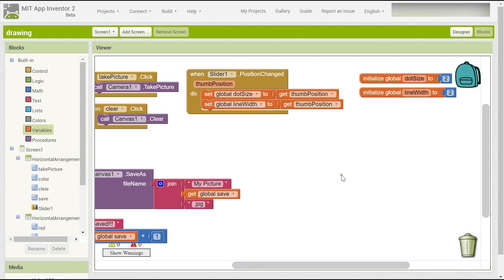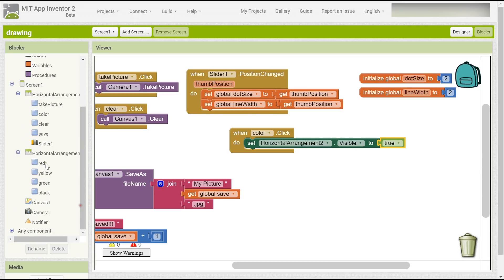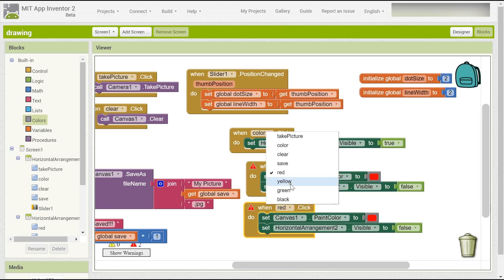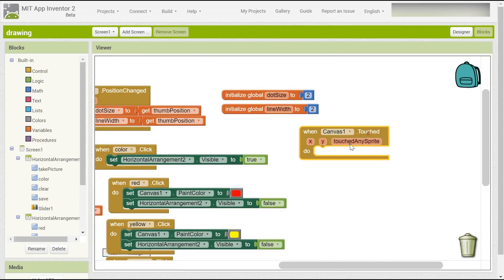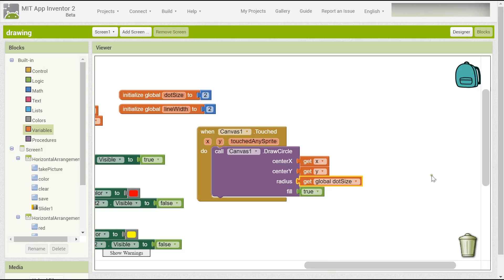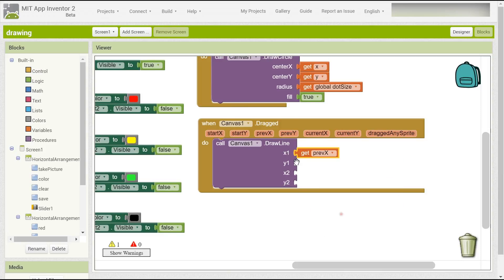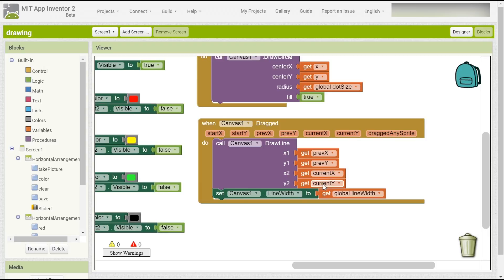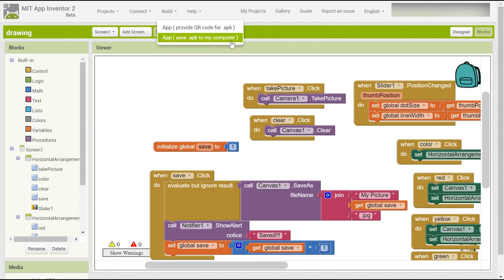MIT app inventor tutorial (Canvas Picture Drawing | Part 4)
Using MIT app inventor 2 to create your own canvas picture drawing app.

More likes and more subscribers will encourage me to upload more frequently!! XD